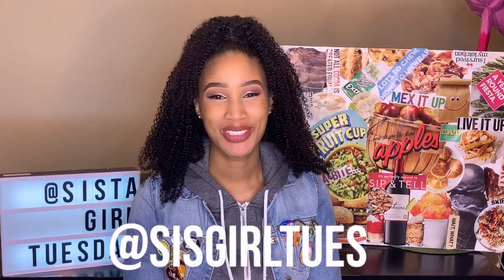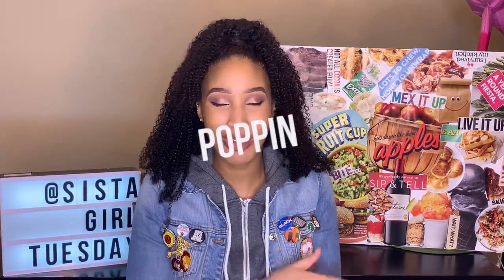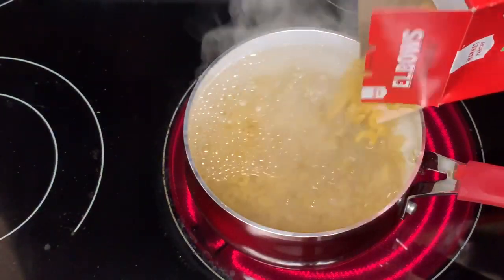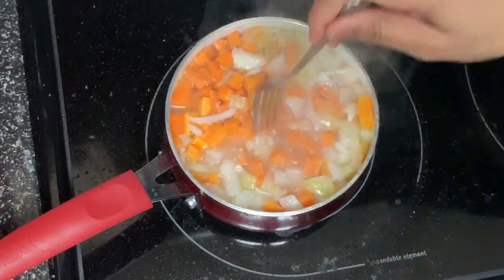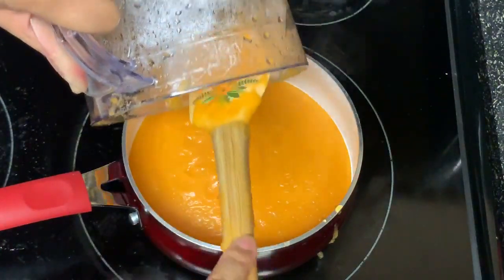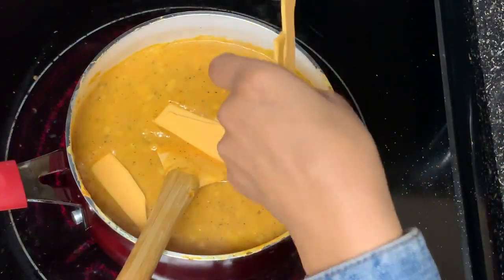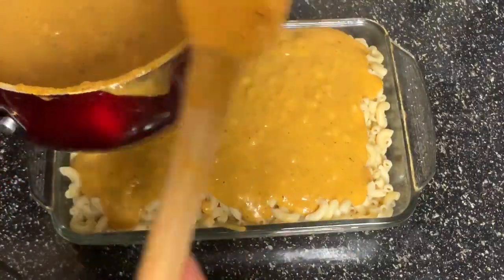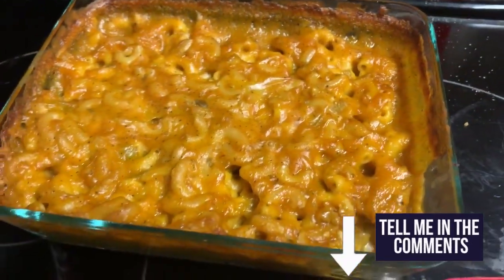VEGAN MAC N CHEESE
YOU KNOW WHAT I ALWAYS SAY WHEN IT'S TIME FOR ANOTHER VEGAN RECIPE. "WHEN IT'S VEGAN EVERYONE CAN EAT! "

THIS WAS A DAUNTING RECIPE ATTEMPT FOR ME, MAKING VEGAN BAKED  MACARONI AND CHEESE. HERE ARE SOME PERKS ABOUT THIS RECIPE:
DAIRY FREE !
NUT FREE !
TASTY!
FOLLOW YOUR HEART CHEESE ALTERNATIVE "All our products are free of peanuts and tree nuts (except for coconut). We do manufacture products that contain coconut."

Shoutout to @jackieveganpizza for helping me!